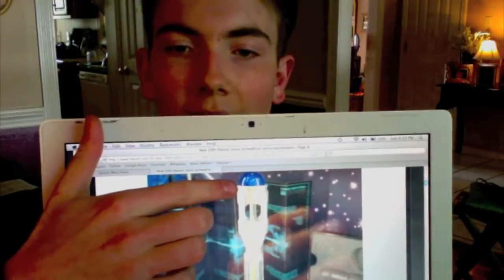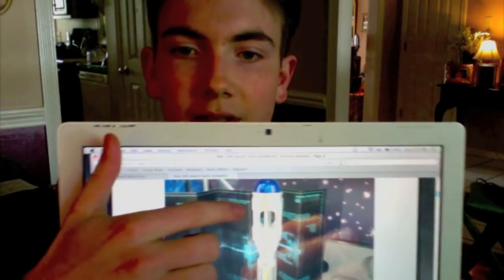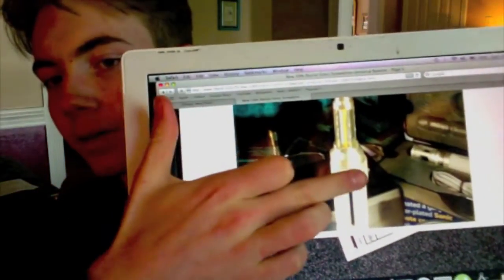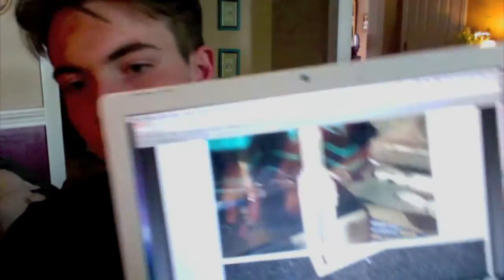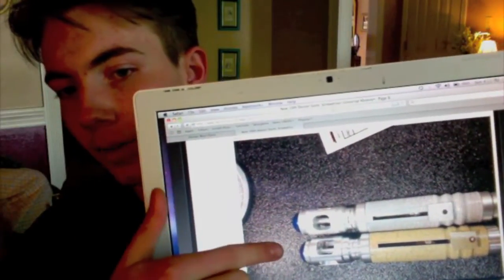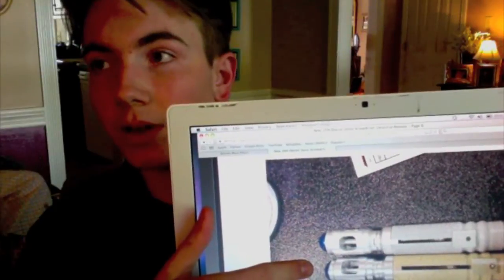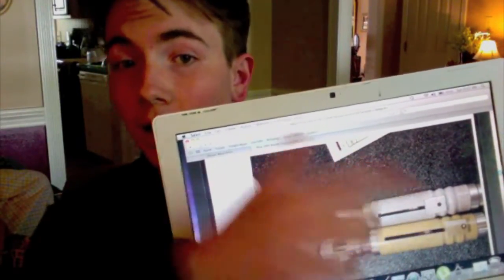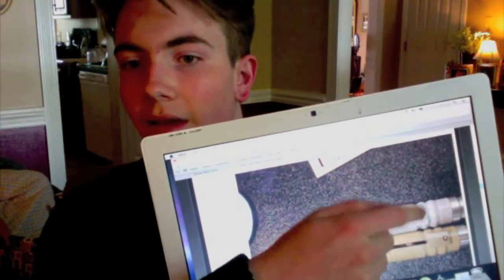Wand Co. 10th Doctor sonic info Part 1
Just giving people the background and specifics on this product.